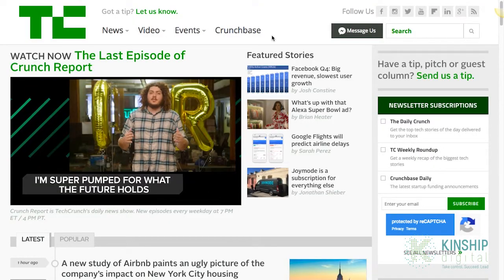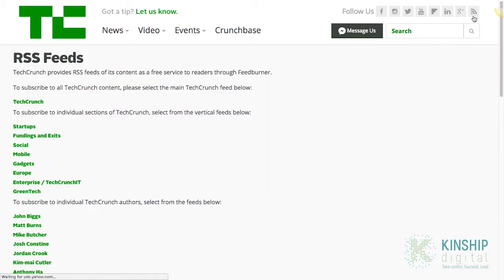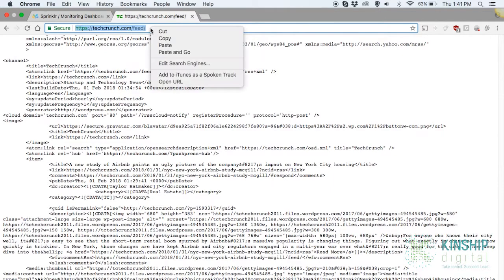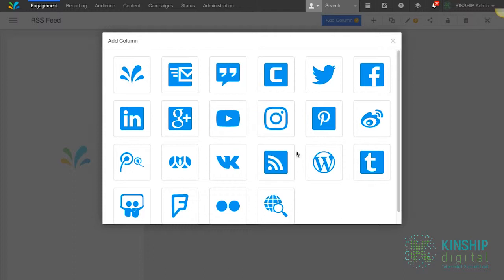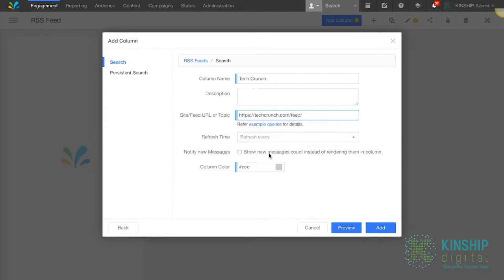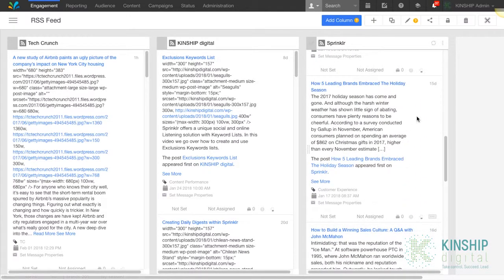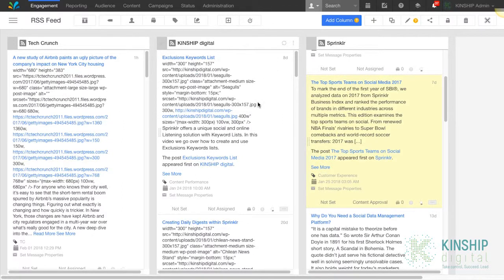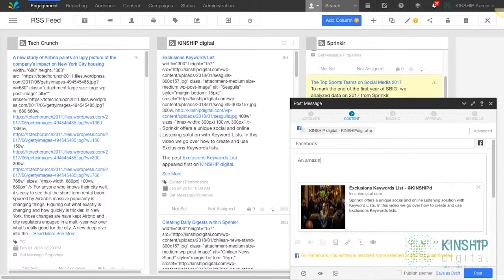Sprinklr Training - Using RSS Feeds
How to display RSS Feeds in Sprinklr and use the content for publishing purposes.

We use RSS to pull in content for review and publishing. This is a part of content curation which is an important content management function enabled by Sprinklr.

KINSHIP is where customer-first is realised. We believe data is the core catalyst of digital marketing ROI.